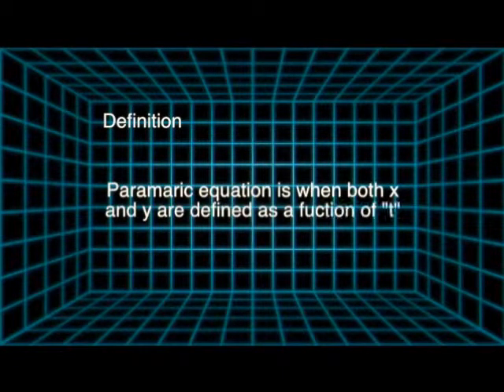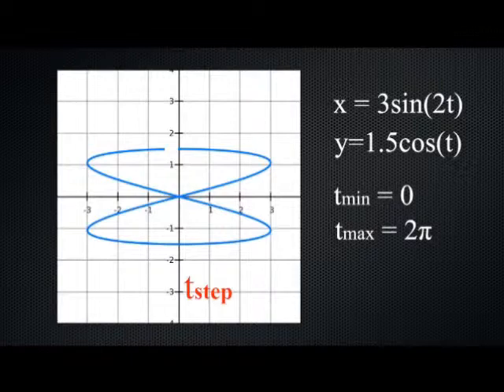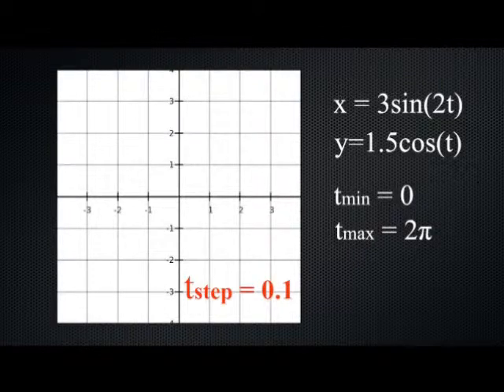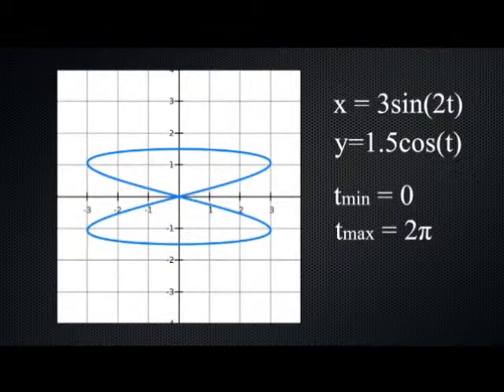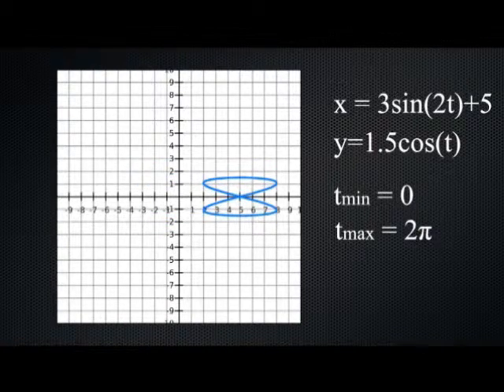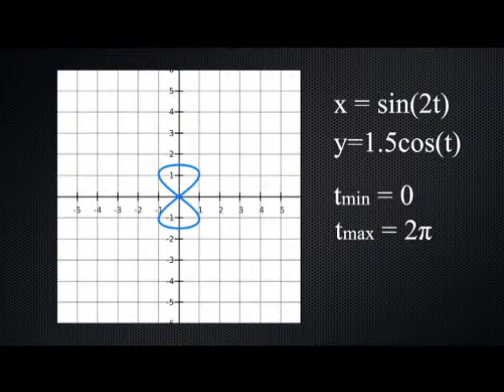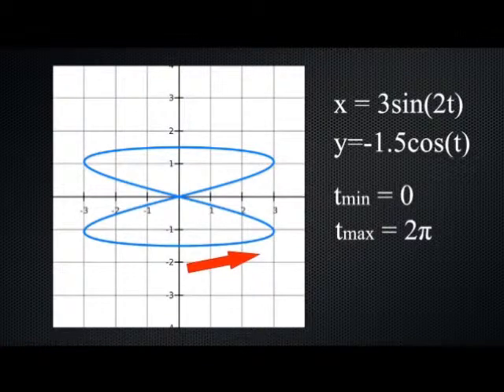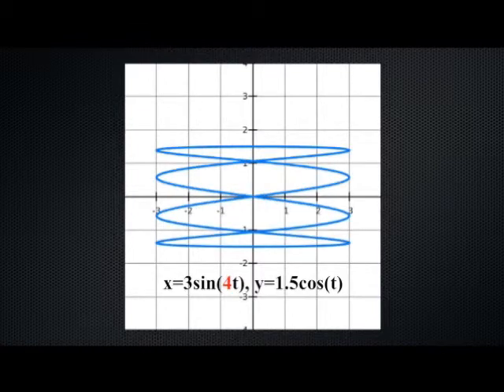Calculus Parametric Equations Project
The editing software I used wouldn't let me re re-record so I have multiples of errors in the video but I fixed them by adding captions.